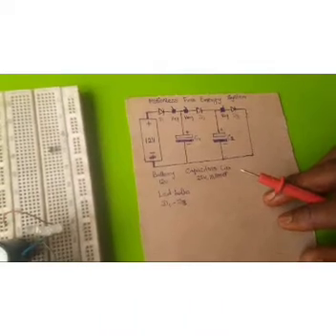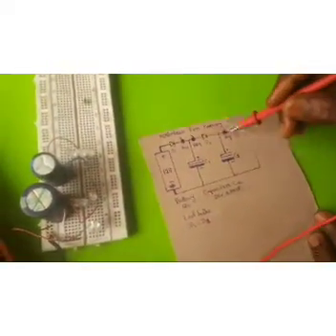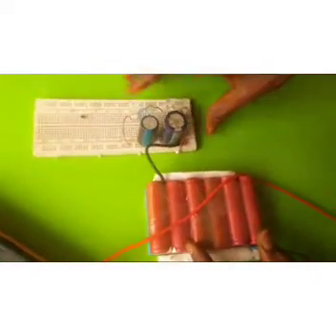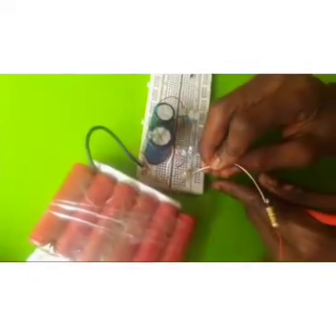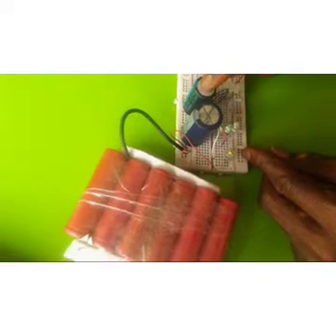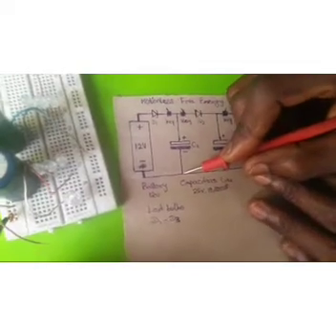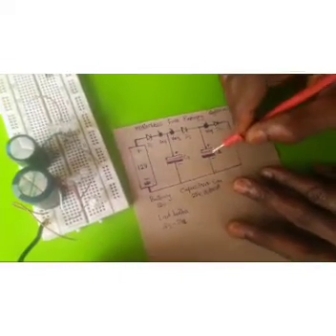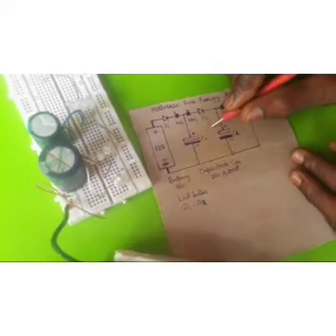Motionless free energy system 2022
A simple way to create free energy from electron movement within a battery powered circuit.